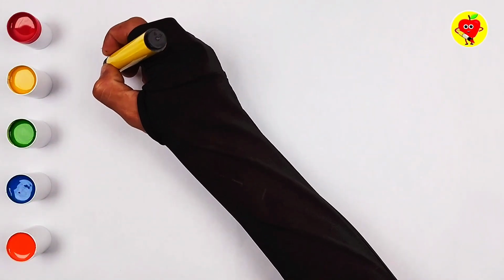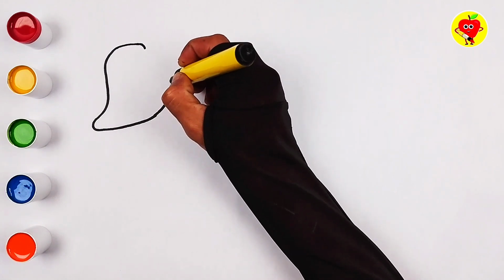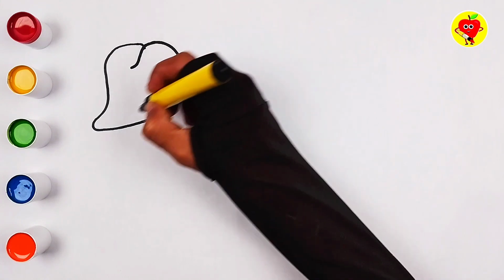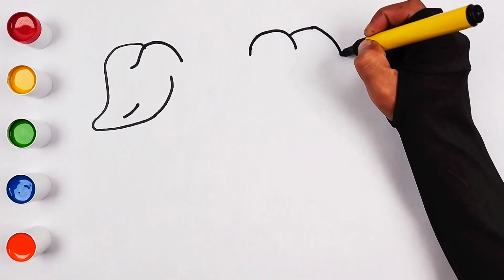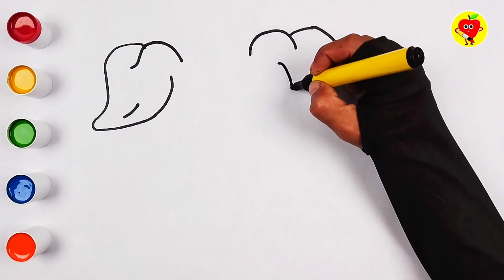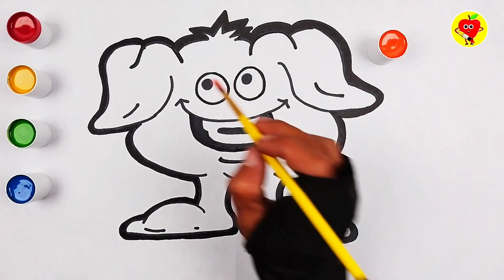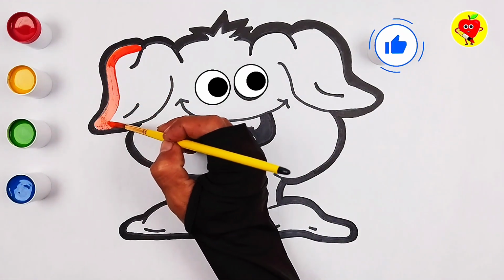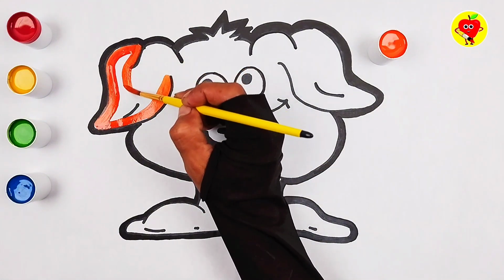Big Eared Monster Drawing Adventure, Creative Activity | for Kids, coloring section 162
In this video, we will enter a colorful world of imagination and creativity together. Get ready to go on a big-eared monster drawing adventure that will fascinate children. With steps that are easy to understand, children will be invited to draw cute and adorable monsters according to their individual imagination.

Once you've finished drawing, it's time to give the final touch by giving color to the monster. Children will be invited to express their creativity by choosing bright colors and creating unique and interesting big-eared monsters.

With an atmosphere full of fun and creative spirit, these videos are the perfect tool to develop children's drawing skills while stimulating their imagination and creativity. So, get your pencils and paper ready, and get ready to enter the fantastic world of drawing big-eared monsters!